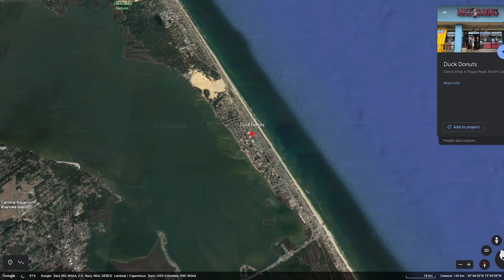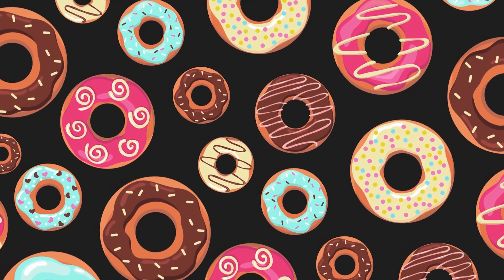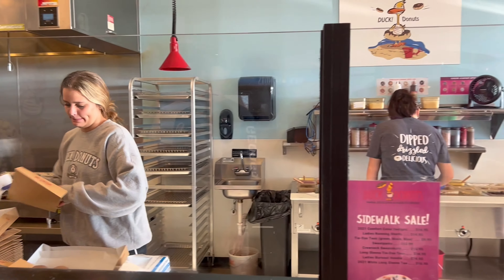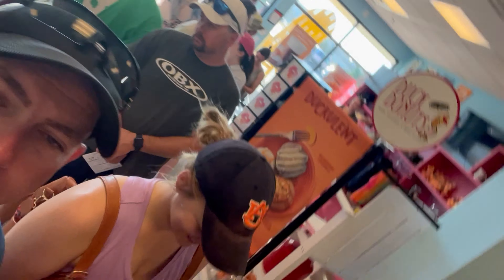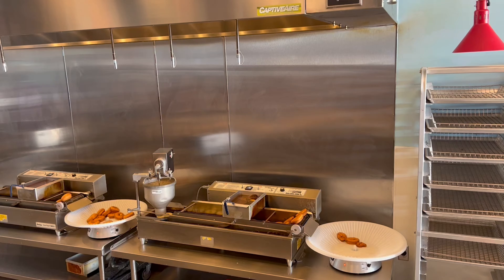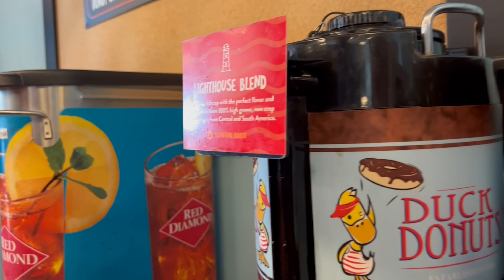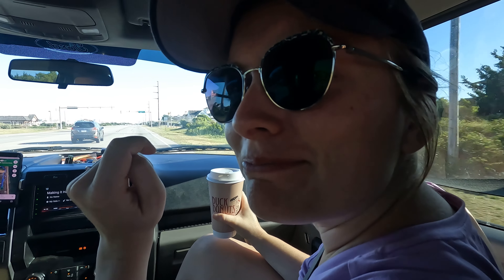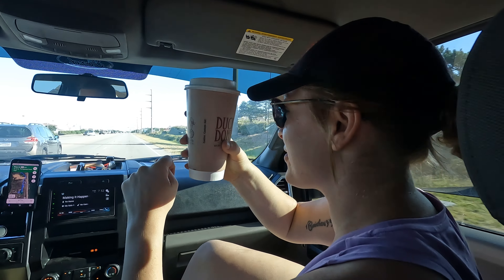IS DUCK DONUTS WORTH IT???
Is Duck Donuts worth the hype? Will the made-to-order, warm, and customized donuts truly live up to the tantalizing descriptions? We kept hearing about this infamous place in the Outer Banks and just had to find out for ourselves. So join us for another adventure that will allow you to BE FREE!!!

For links to products we use, tips & tricks, and more, visit our